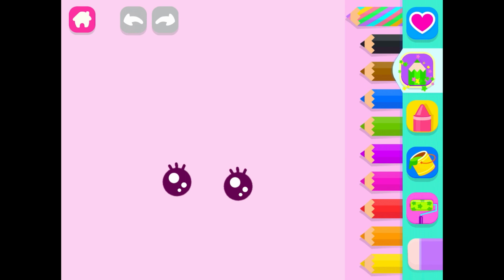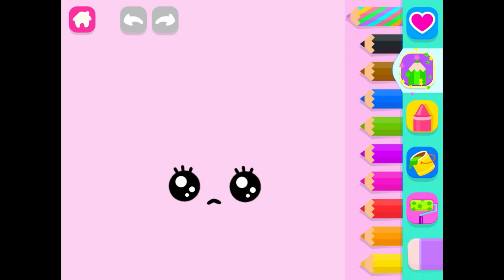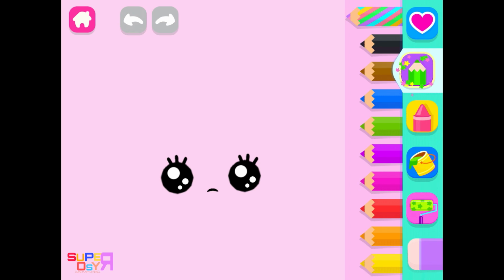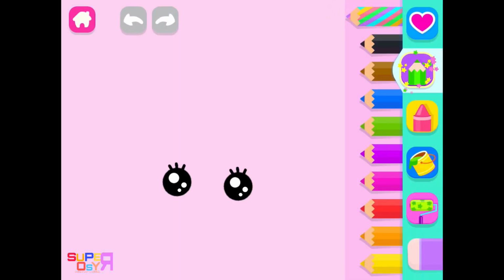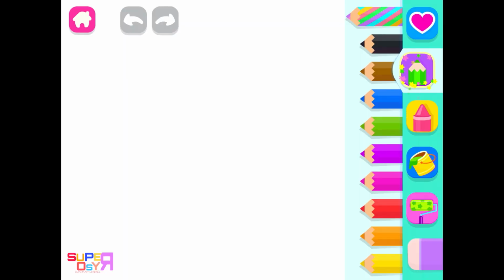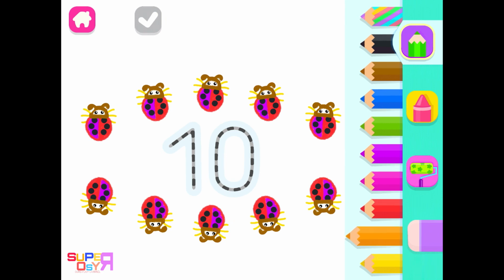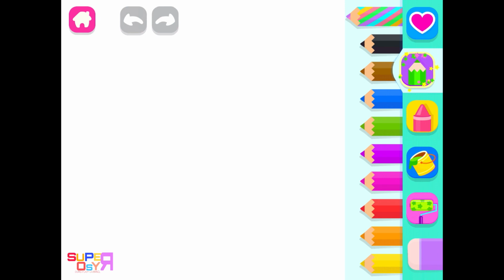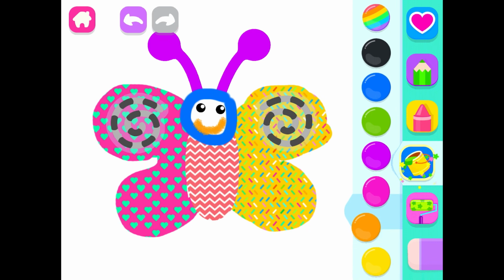Baby 👶🏼 Drawing ✍🏻 Mini Girls and boys